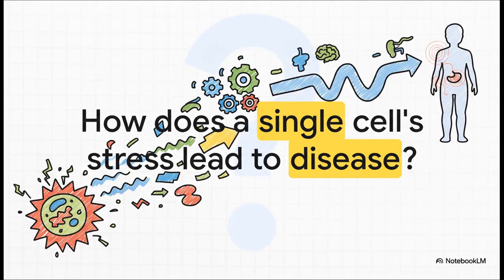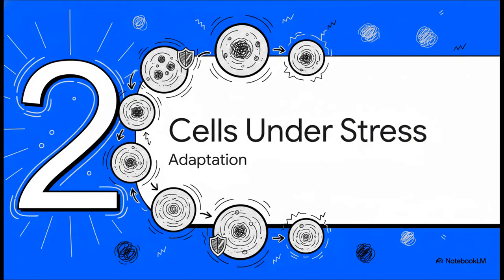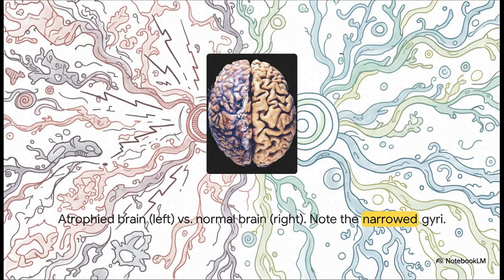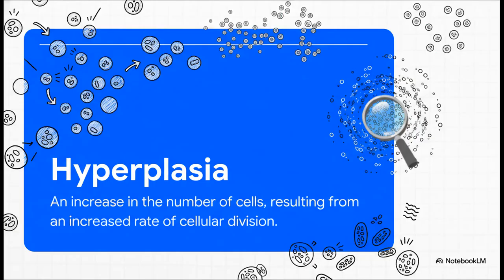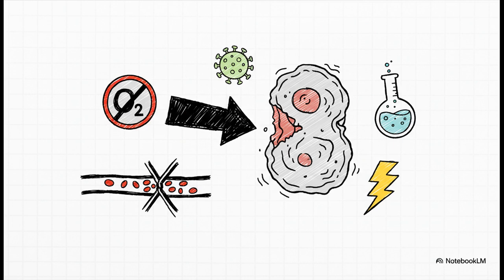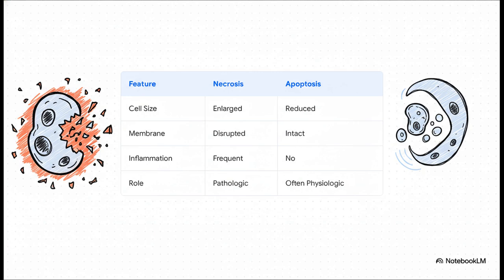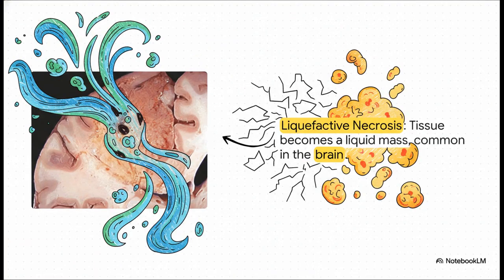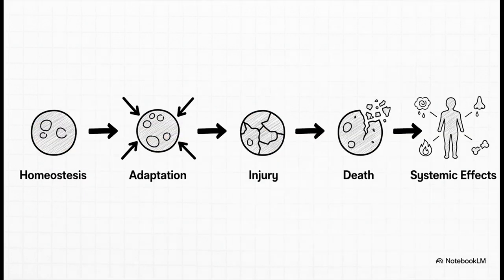2. Altered Cellular and Tissue Biology